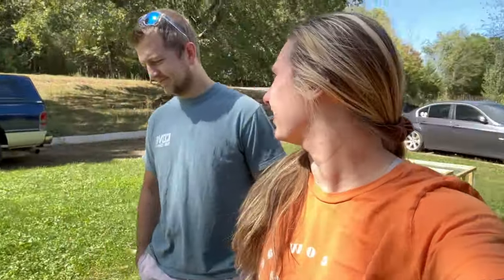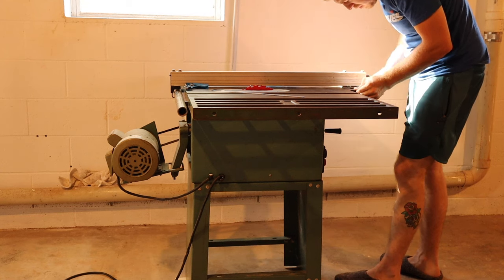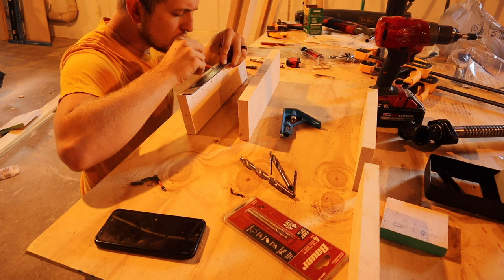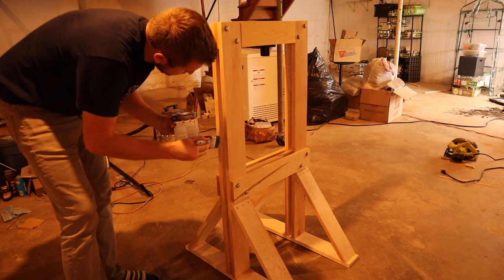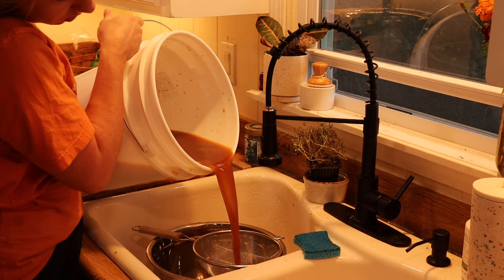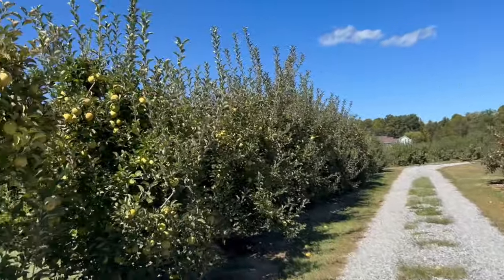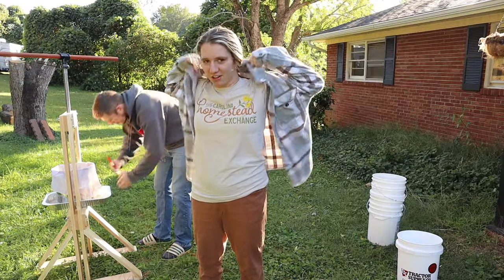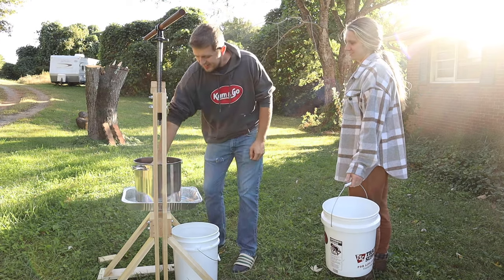DIY Apple Cider Press & Making Cider and Vinegar | Homesteading for Beginners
Welcome to Calico Cow Acres! We're Mickayla and Taylor. We’re starting from scratch on a previously abandoned farm in the foothills of North Carolina, and we're working to transform it into our dream homestead!

Your support means so much to us, and it lets us know you want to see more of our videos!: